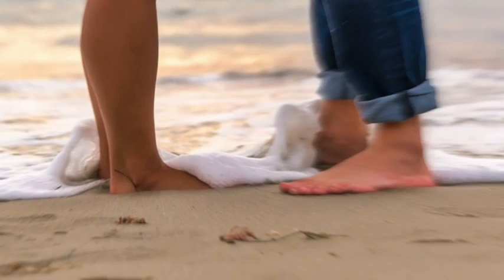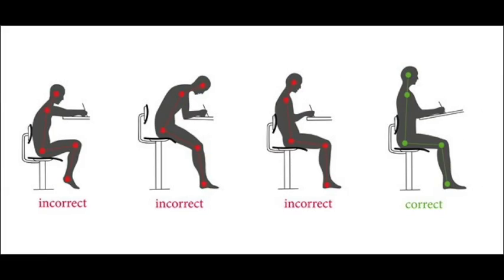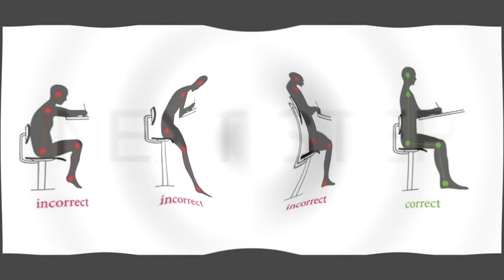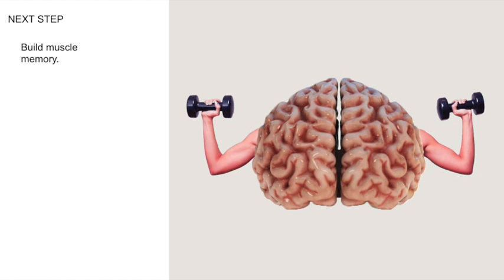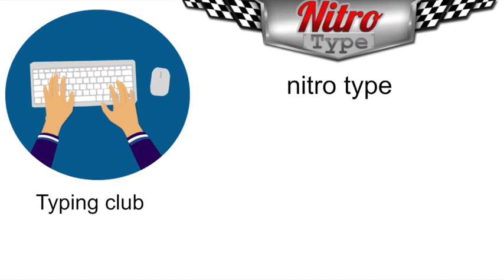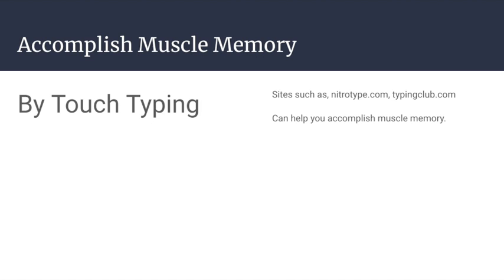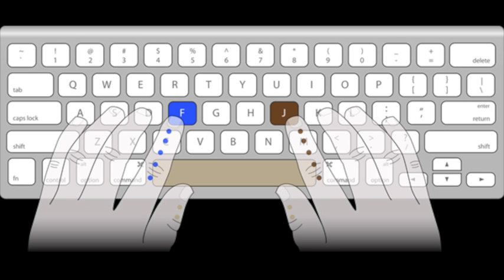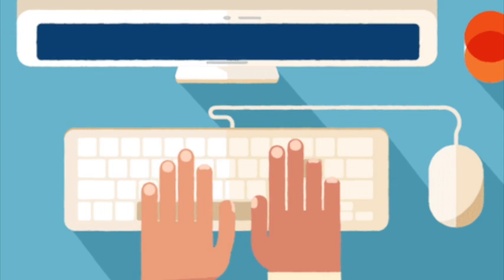How To TYPE Faster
Simply 2 here and hope you guys type fast after watching this video!